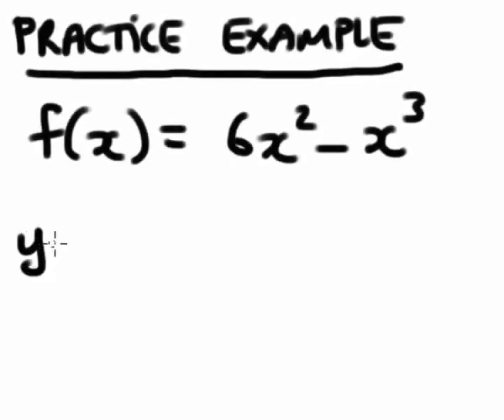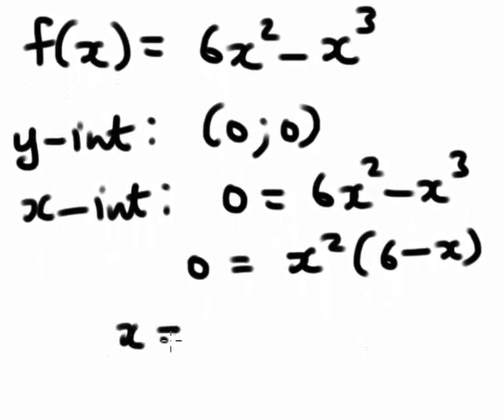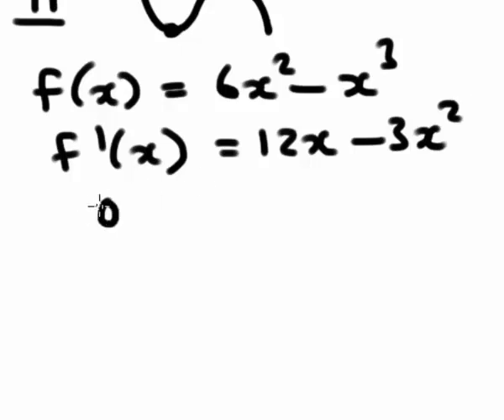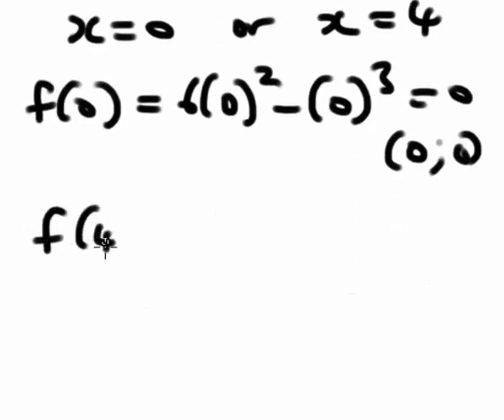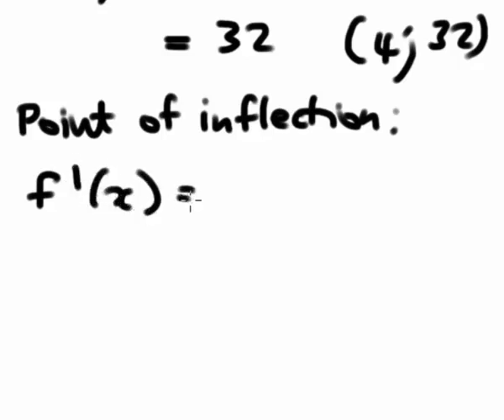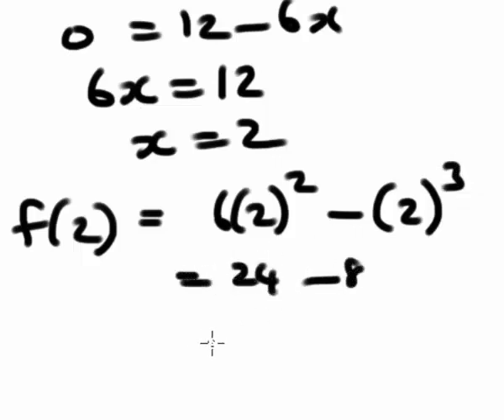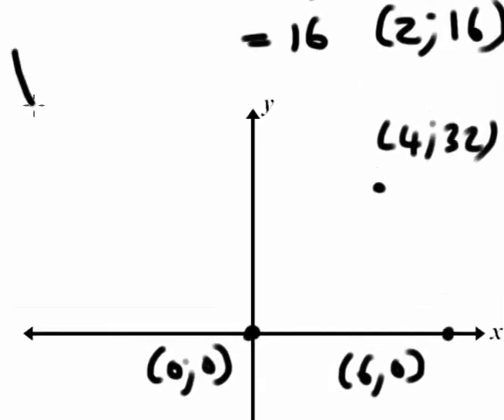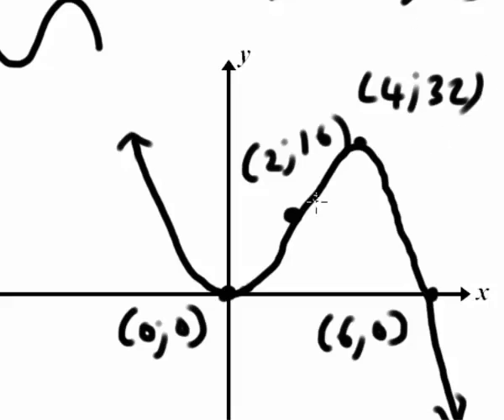Sketching a cubic function, indicating all intercepts with the axes and the turning points.